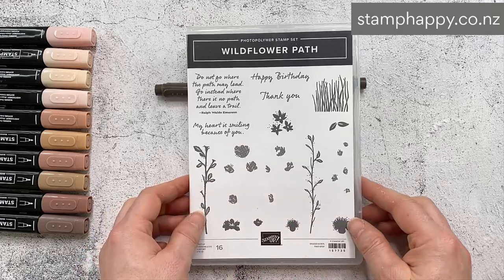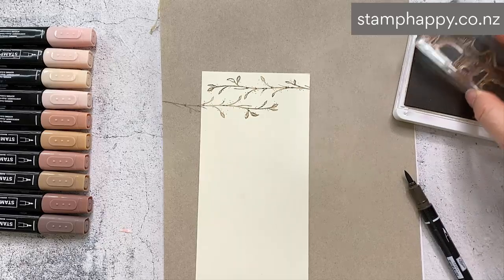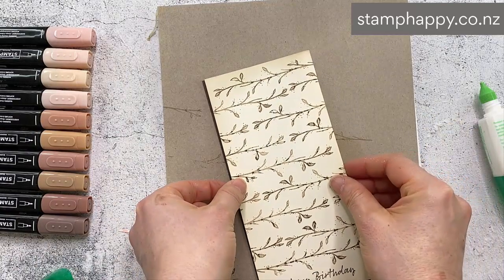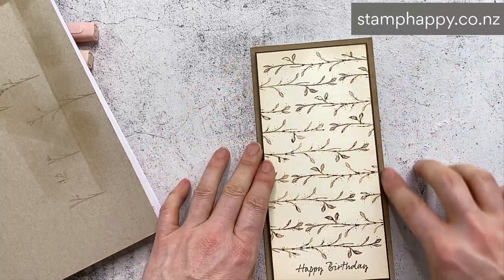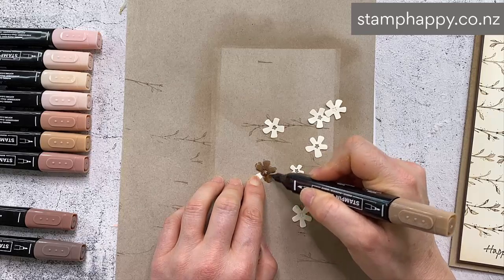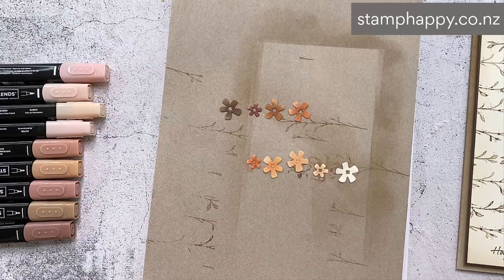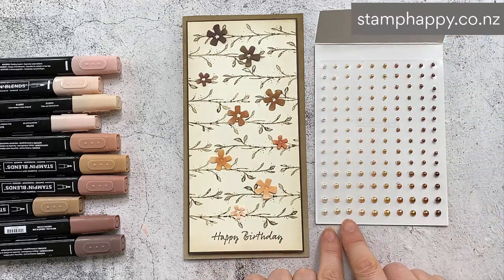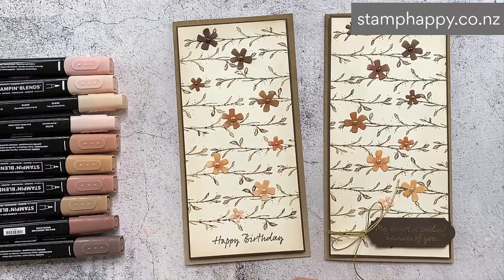Sepia Card! Natural Tones Stampin' Blends Slimline Card For the Global Video Hop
Have you tried the new Natural Tones Stampin' Blends?  They are gorgeous, and for so much more than just skin tones and animal furs.  Today, I'll make a project with you with the Wildflower Path stamp set, showing you both the Natural Tones Stampin' Blends and also the thumping technique.

Crumb Cake:  8x8" or 8 1/4 x 8 1/4"
Early Espresso:  7 7/8 x 3 7/8"
Very Vanilla:  7 3/4 x 3 3/4"

GET STARTED WITH STAMPIN’ UP!